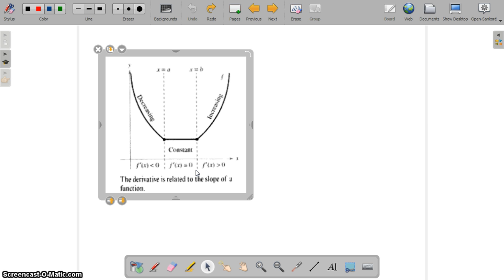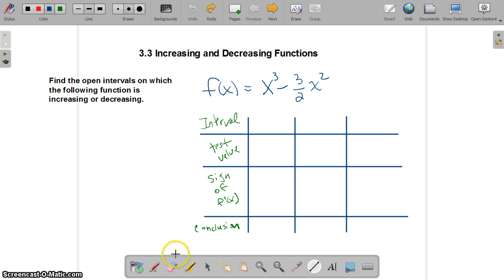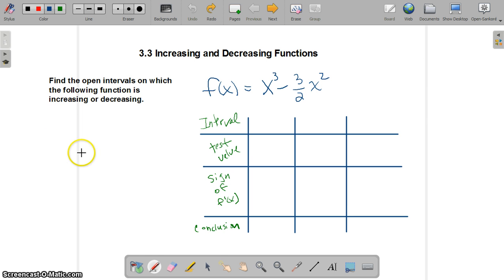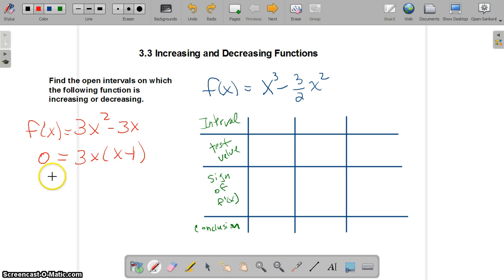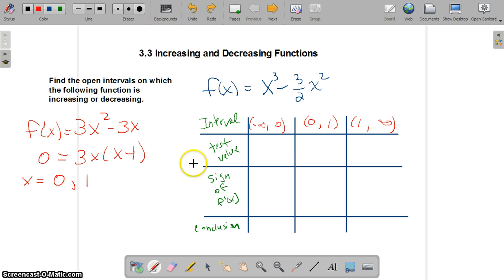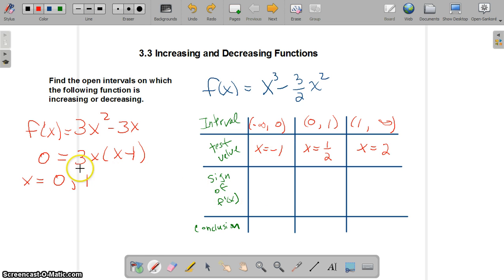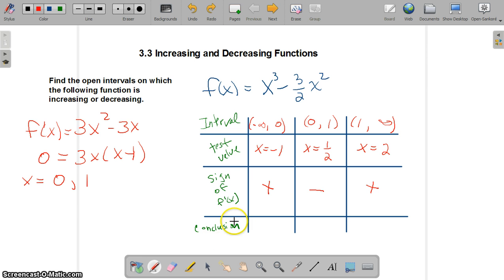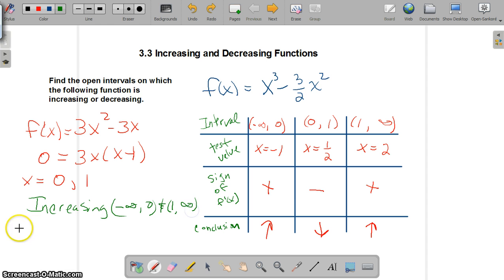Test for Increasing or Decreasing